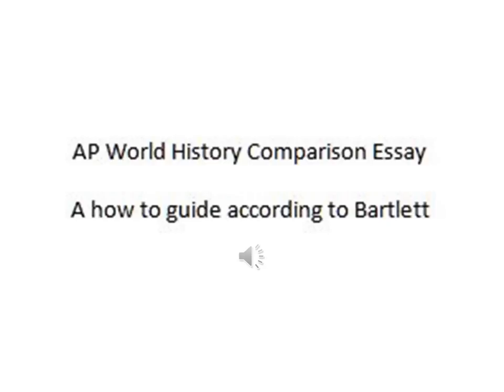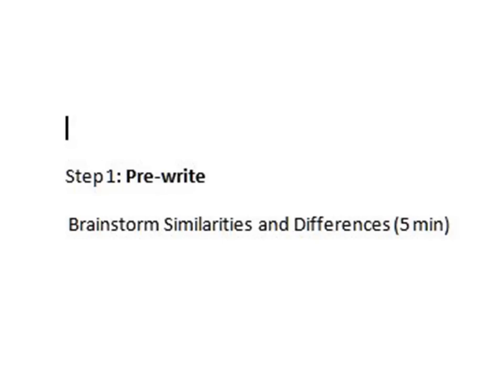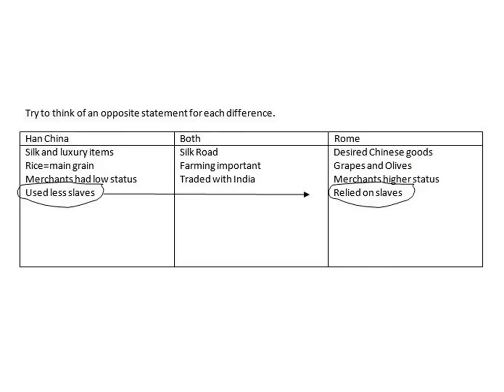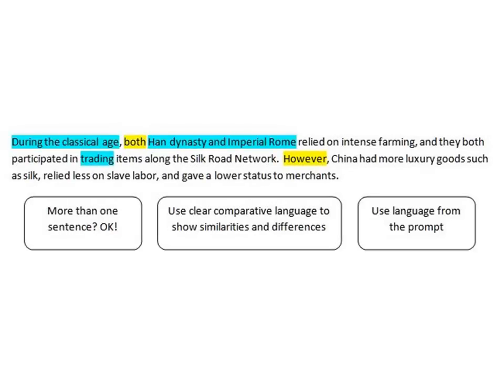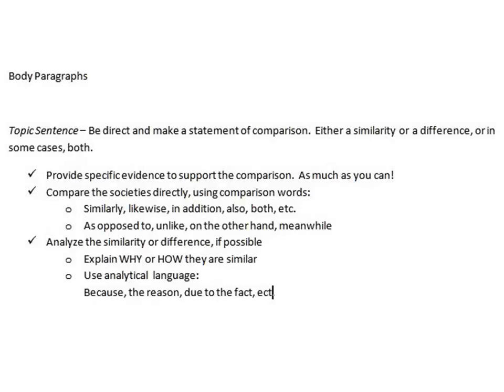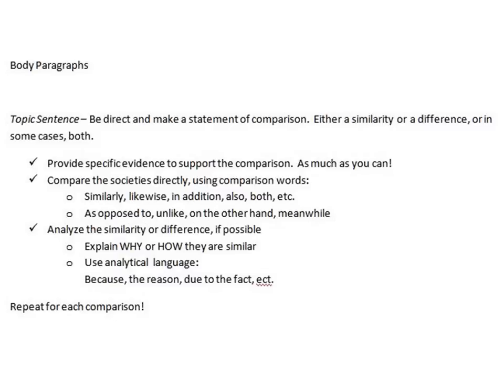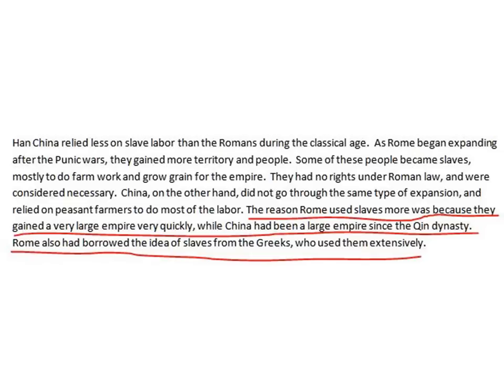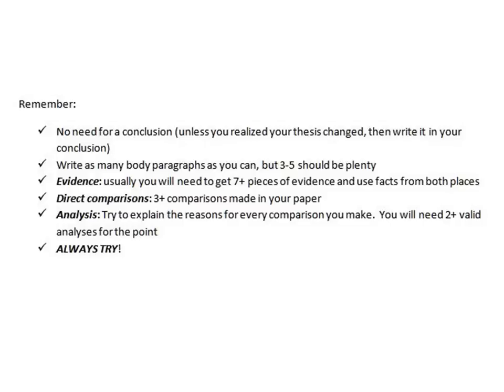AP World History Comparison Essay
A ten minute description of how to accomplish your best score on the AP World History Comparison Essay.  There are no shortcuts, but this video should increase your ability to tackle the prompt, write a solid thesis, organize your evidence, and analyze your comparisons.  Go forth and be awesome!